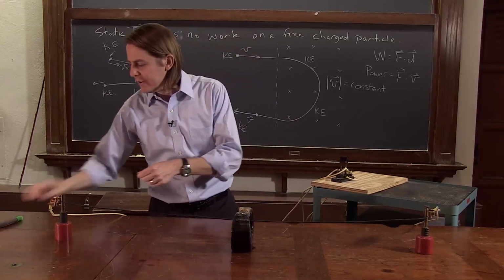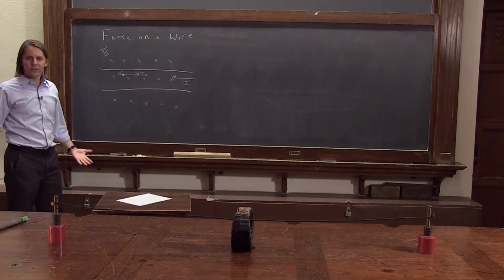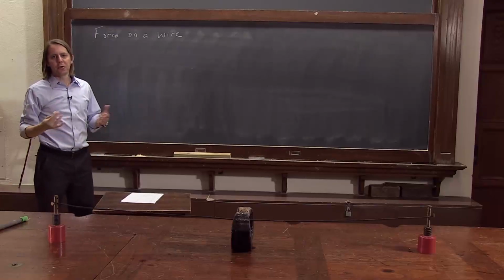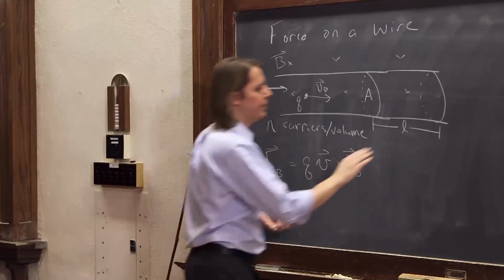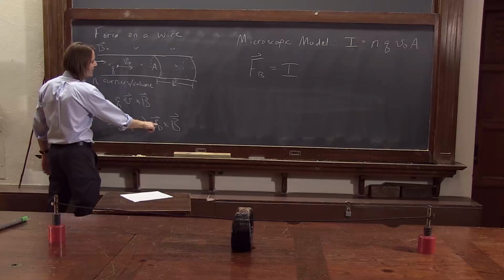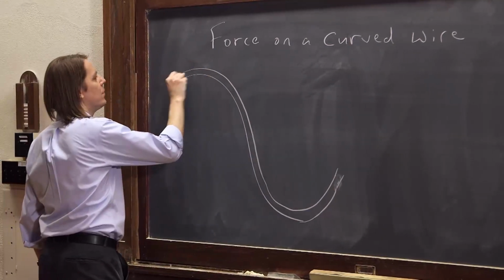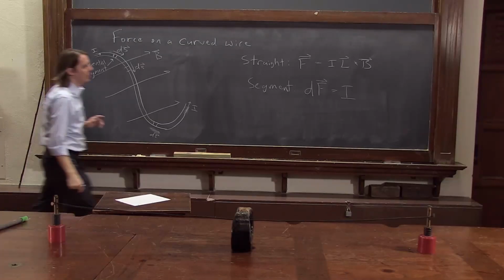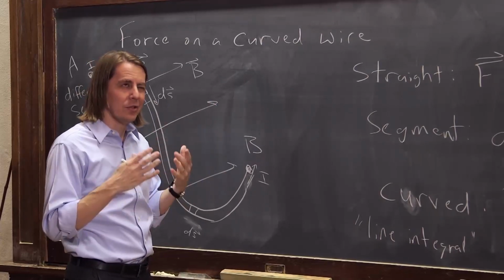Electricity and Magnetism - 6.5 Magnetic Force on a Wire